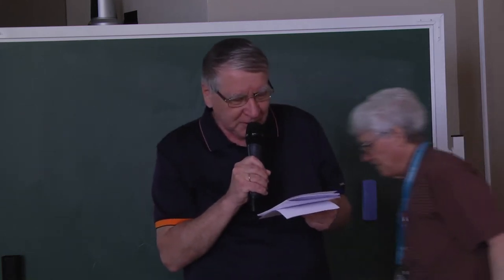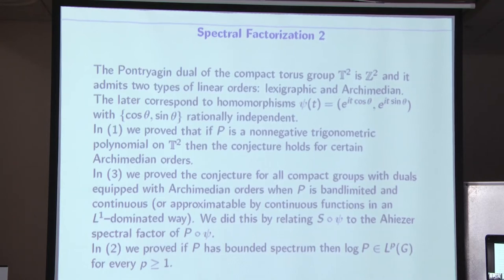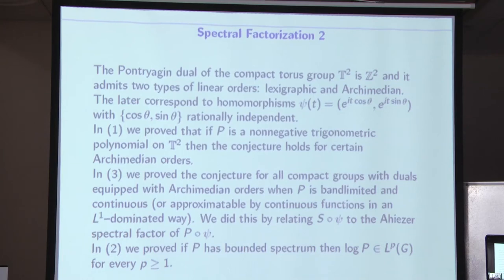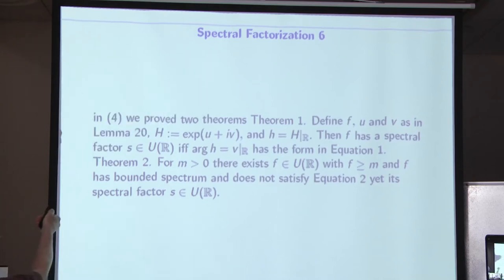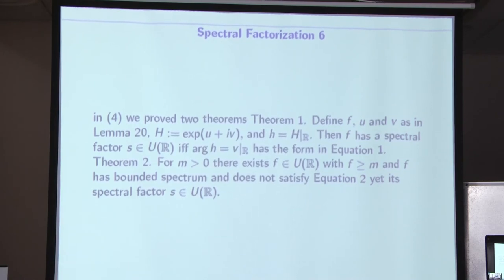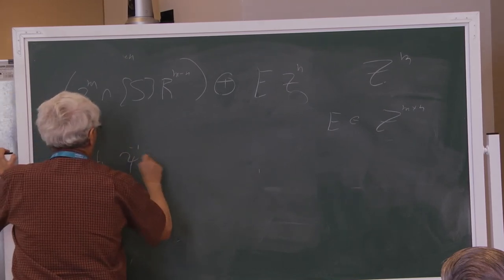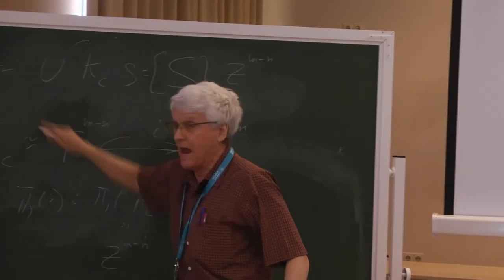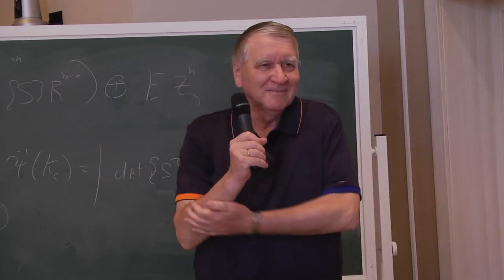Lawton Wayne @ CAOPA 2021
Named "Approximations and almost periodicity" this talk had place 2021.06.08 MSK 12:30 – 12:55.